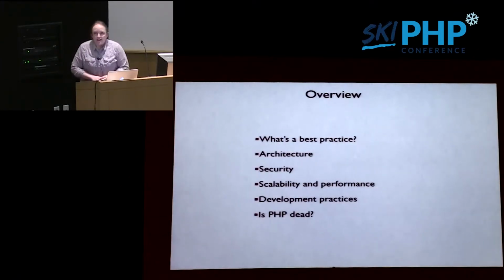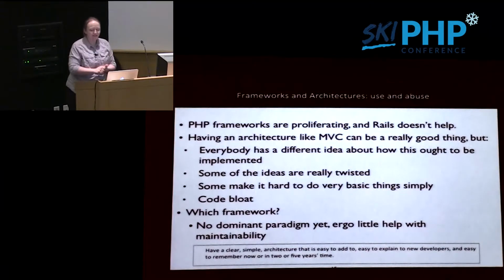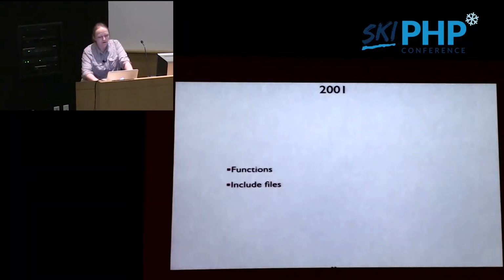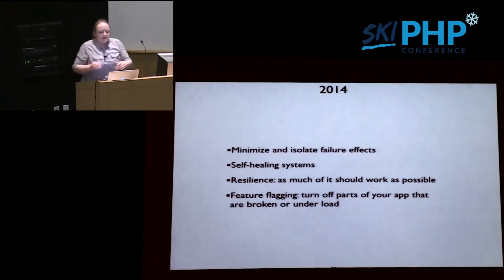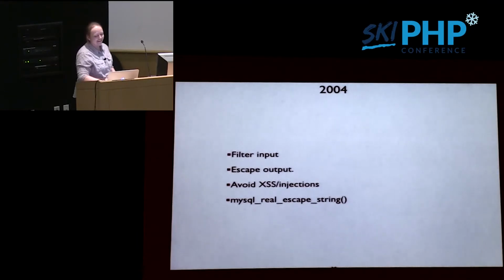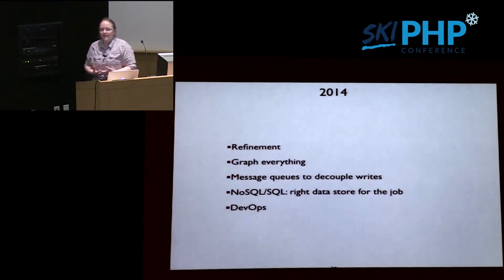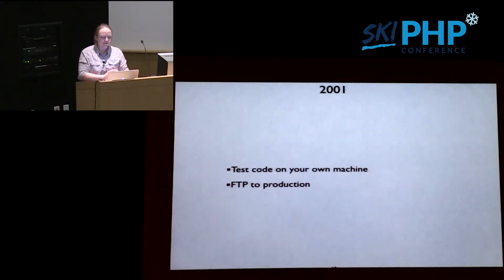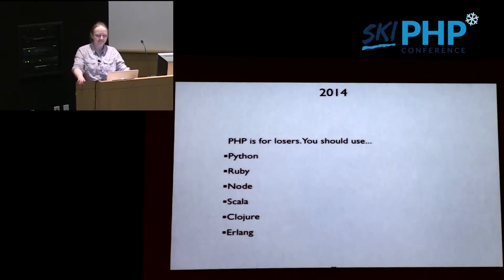I Can't Believe You Still Do It That Way: A Best Practices Retrospective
About Laura Thomson
Laura Thomson is Senior Engineering Manager, Web Engineering at Mozilla Corporation. Previously she worked extensively as a consultant and computer science academic. She is the author of two books: PHP and MySQL Web Development and MySQL Tutorial. She has spoken at many conferences worldwide.

For the last twelve years I've been giving conference talks and writing books about how to develop for the web in PHP. Over that time I've made a bunch of recommendations: some still hold true, and some things have changed quite a bit since 2000.

In this session we'll run through an overview of today's best practices compared to those from the past. We'll cover:

- Using frameworks: We used to avoid them like the plague. Is that still the case?
- Scaling principles: In the good old days it was all master-slave replication and memcache. Will that still work? What else can we do?
- Security: Is it still good enough to use magic quotes? (Hint: No.) What should you be doing instead?
- Application architectures: Can you still just store everything in MySQL? When is a NoSQL data store a best practice? What about queues?
- Language changes: In 2000 namespaces weren't even on the radar. Do we really need all this new stuff that's in PHP now? What is it good for?
- I heard PHP is dead and we should all just switch to Python or Ruby. Is that true?